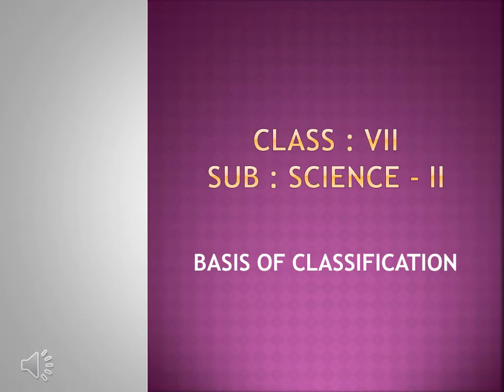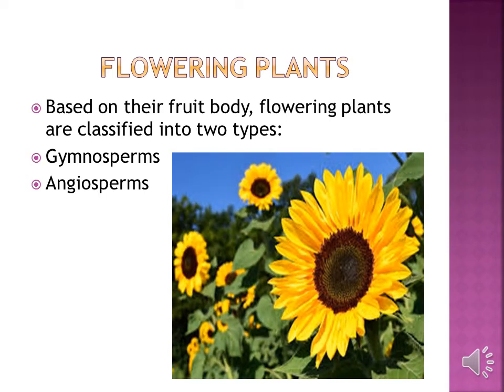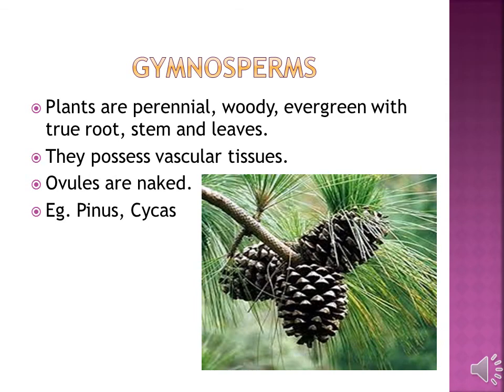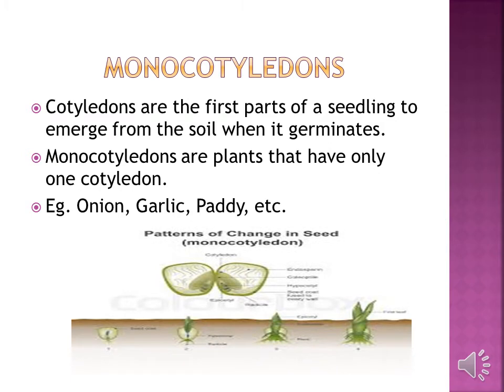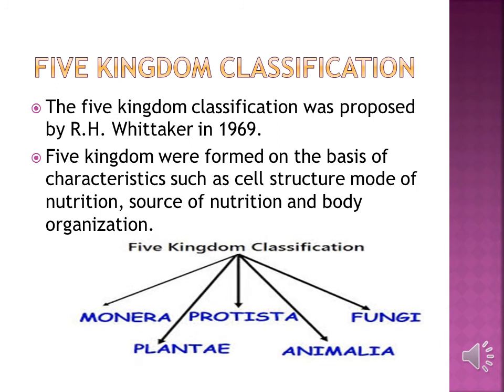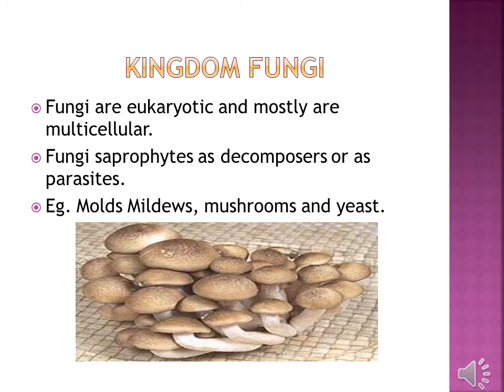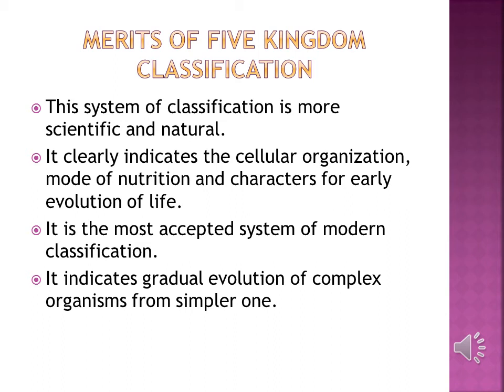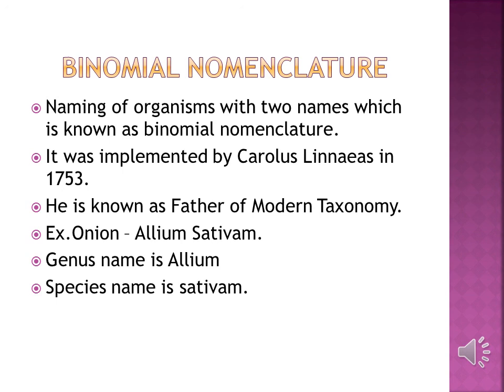Basis of classification